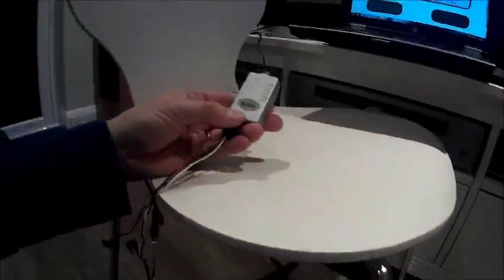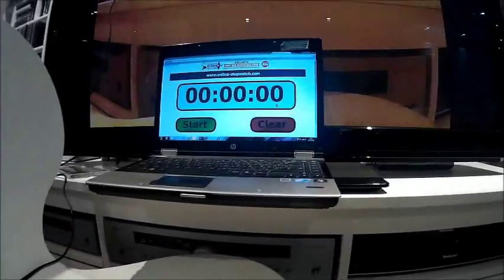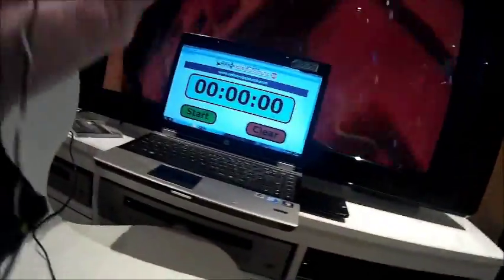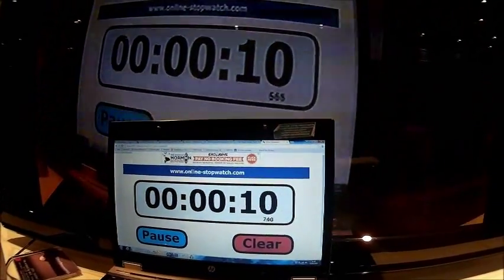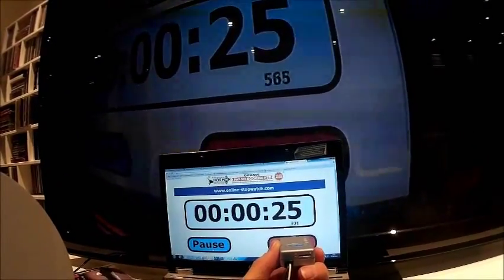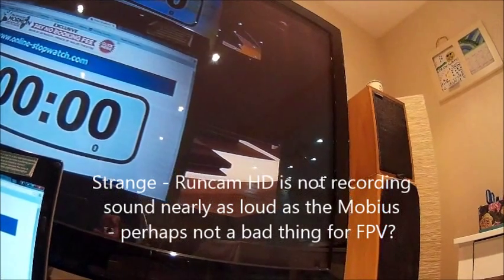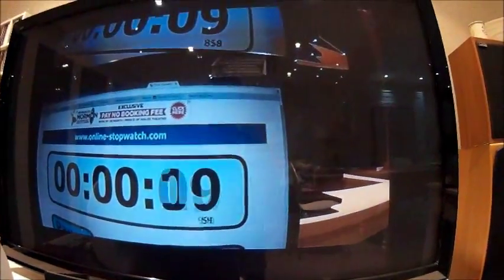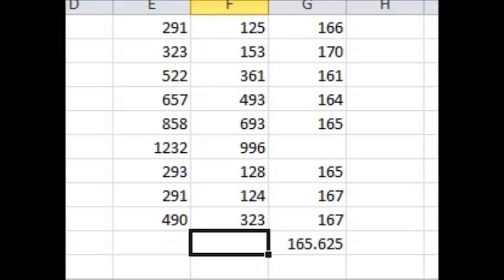Comparing live output latency of Mobius and RunCam HD cameras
My computer crashes if I try to render in HD :(